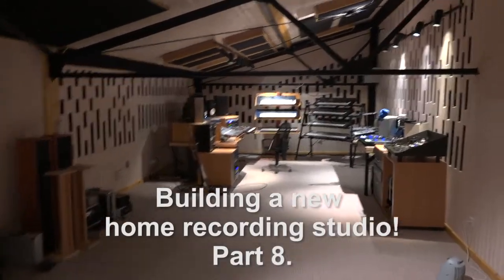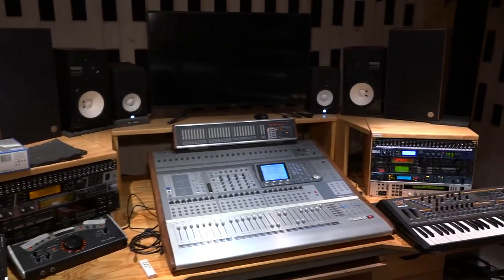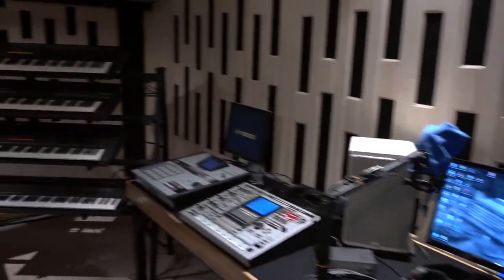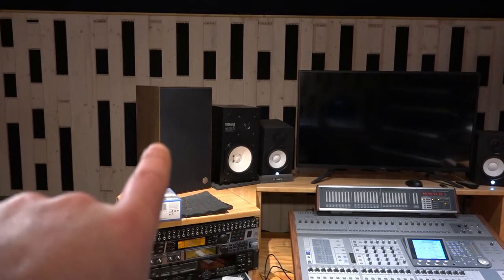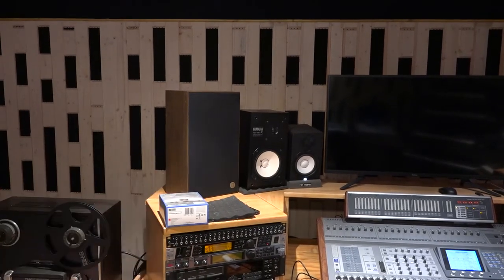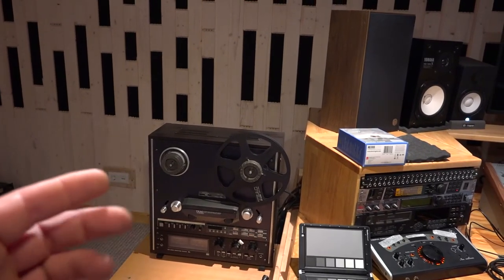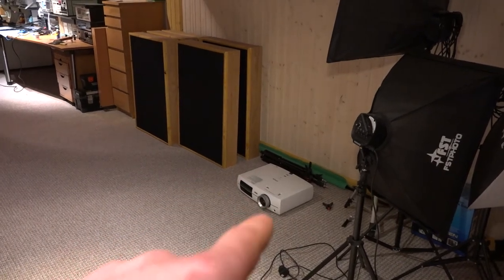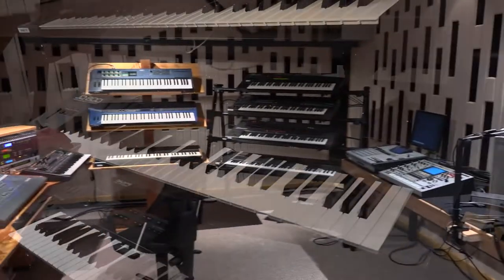Building a new home recording studio! Part 8.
The new studio is done!
Thank You so much guys, to follow this long, painful but interesting project!

gratis:
Roland JD 800 sounds